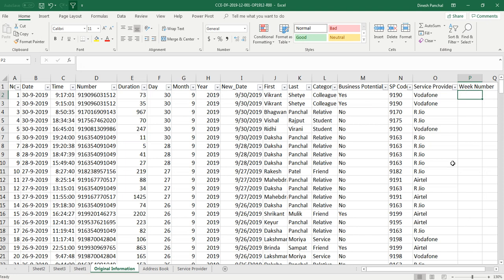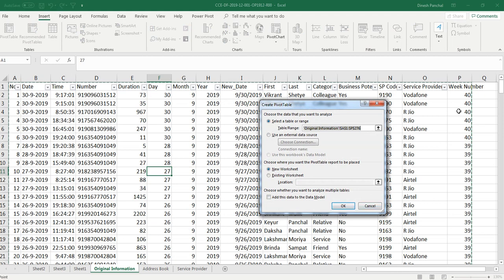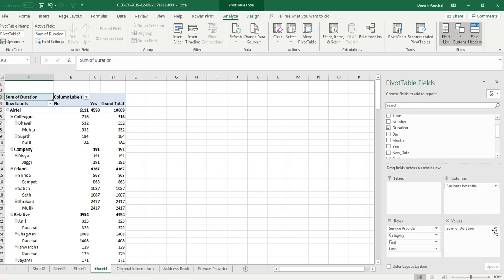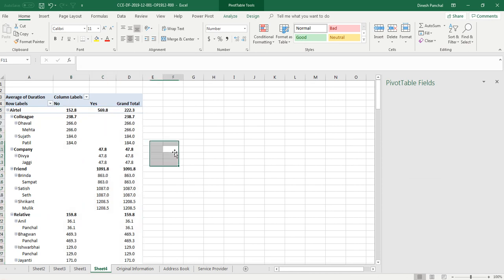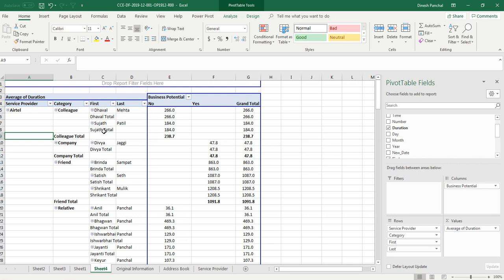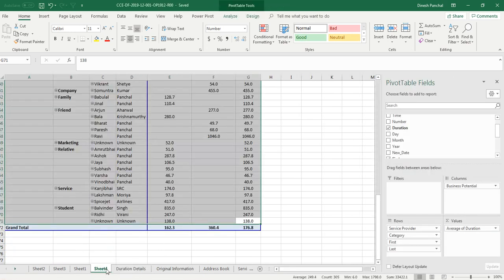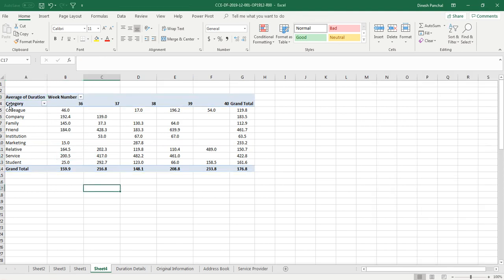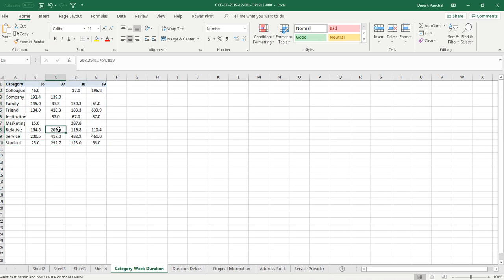MDS P04 Pivot Table 2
This is one more video for PIVOT Table function. Here, we have used WEEKNUM function to extract information from date column. Then this extracted information was used in Pivot Table